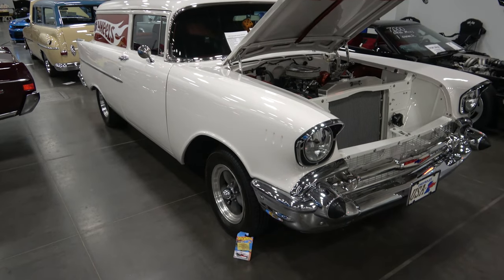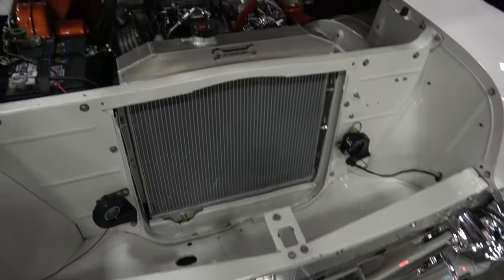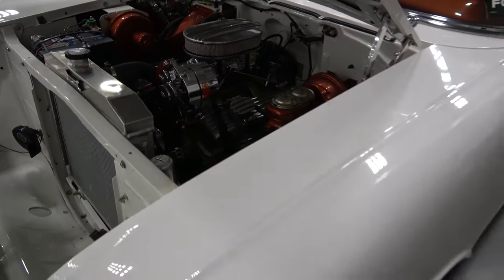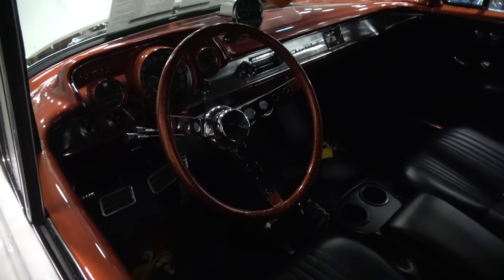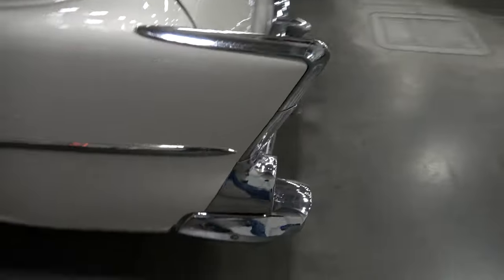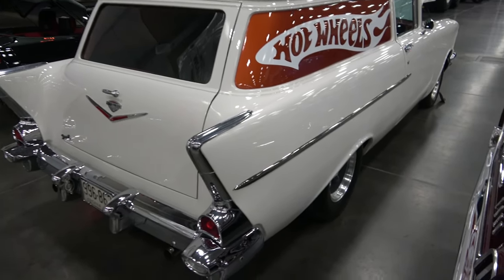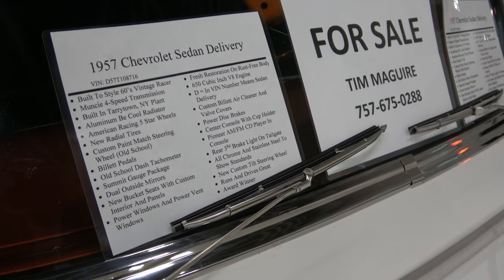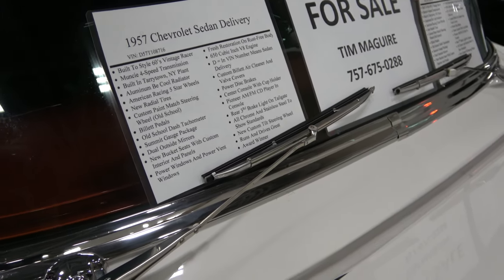1957 Chevy Sedan Delivery Panel For Sale as Seen at CVAS Dreamgoatinc Hot Rod Classic Car 4K Video